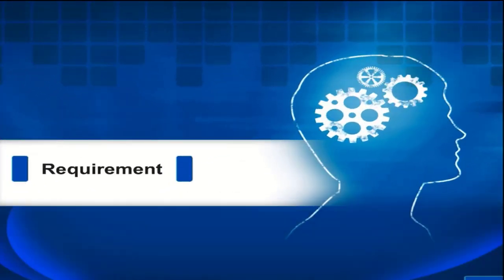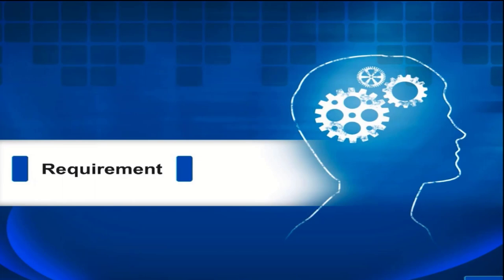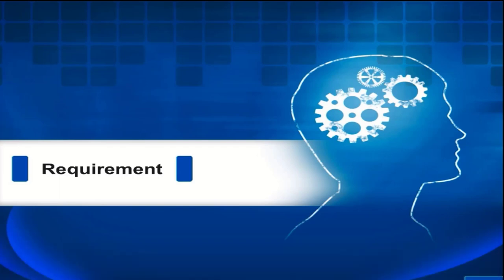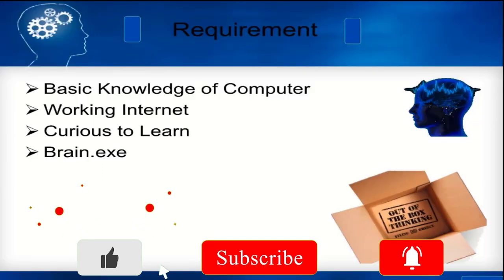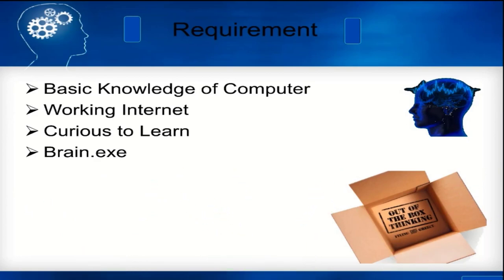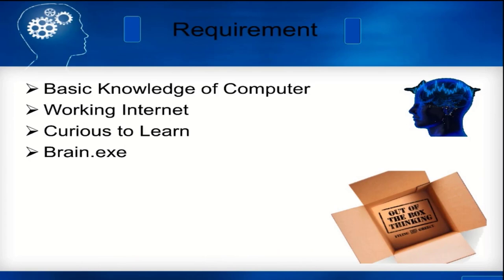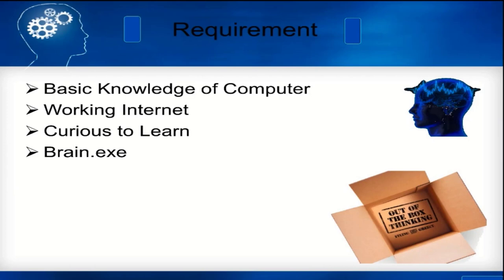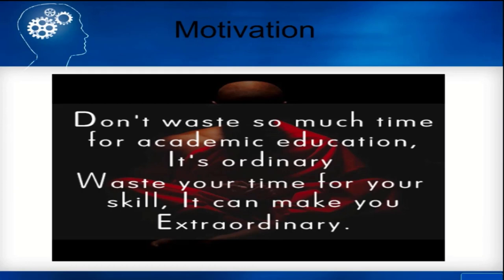What you need to learn Ethical hacking and cyber security- Part-1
In this tutorial you will know, What you need to learn Ethical hacking and cyber security-  Part-1.

What we provide:
1. Premium Account for free. Ex- Netflix, Spotify, Amazon prime, grammerly, canva etc.
2. Premium course
3. Bin
4. Hacking Course
5. Make money method
6. Paid VPN and Hacking & Cracking Tools
7. Udemy free course